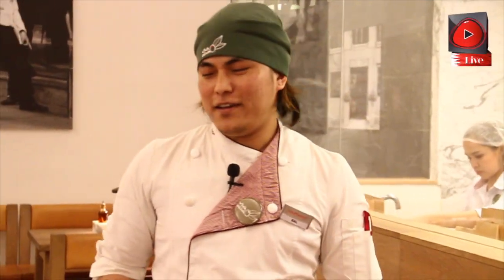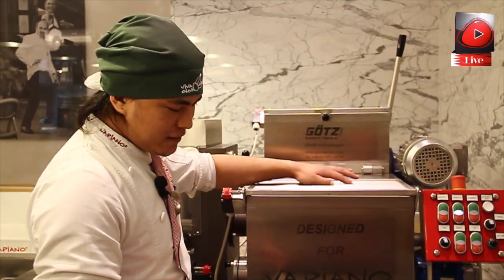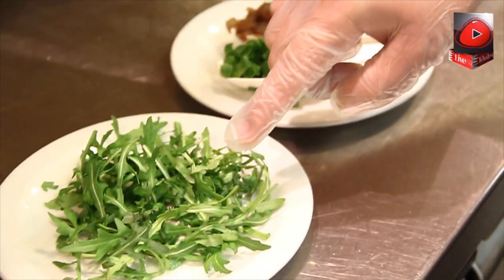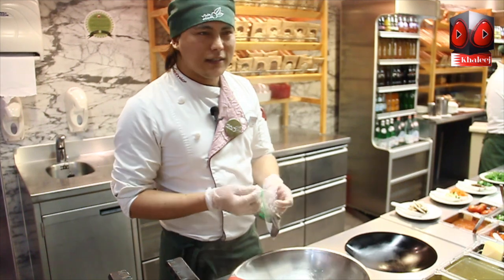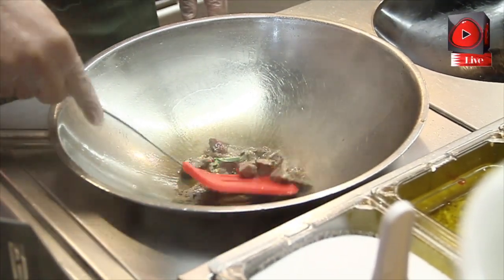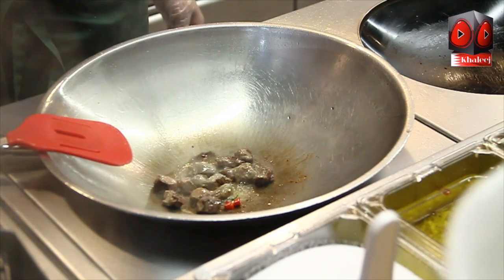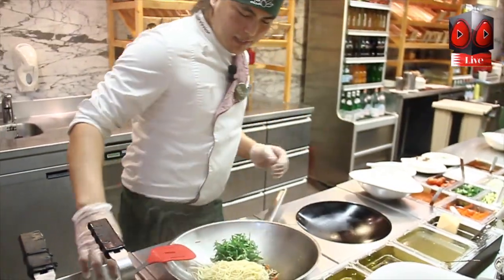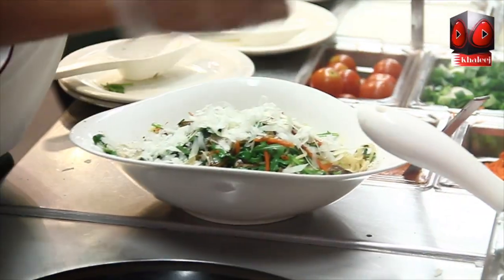The Vapiano Delight!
Chef Bal show us our Dish of the Week- Pasta Filetto di Manzo e Rucola.